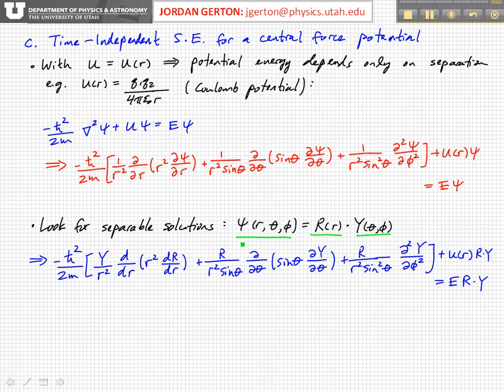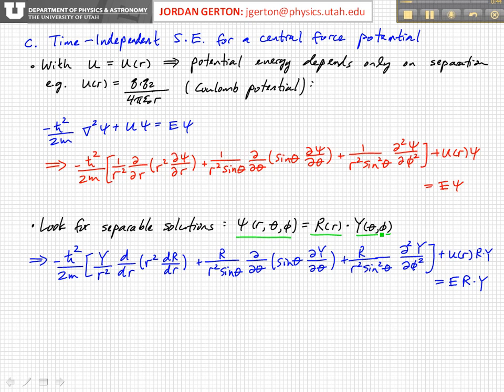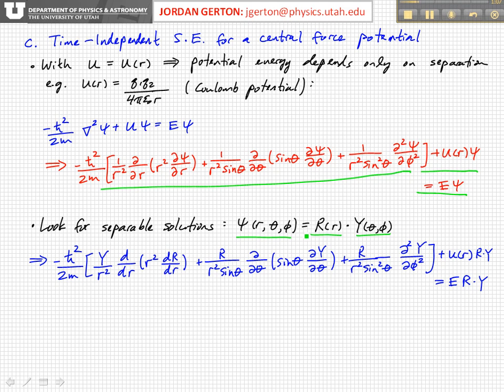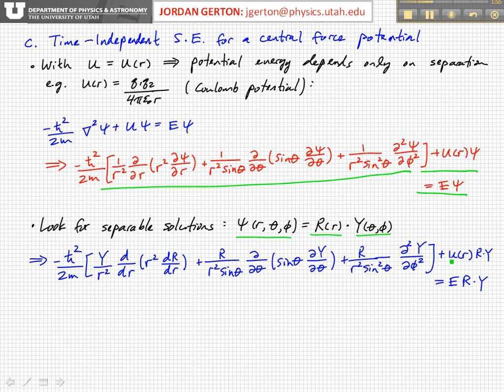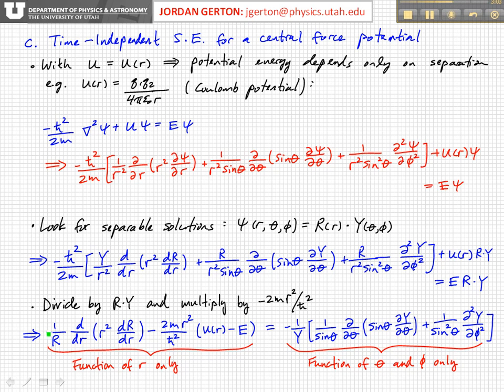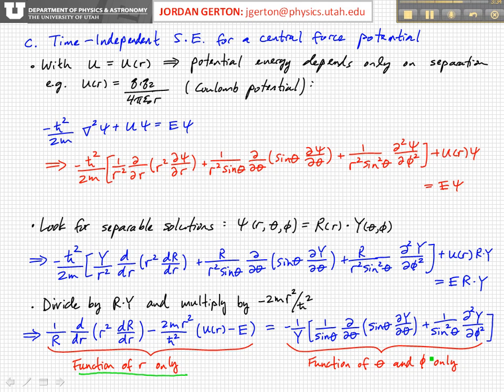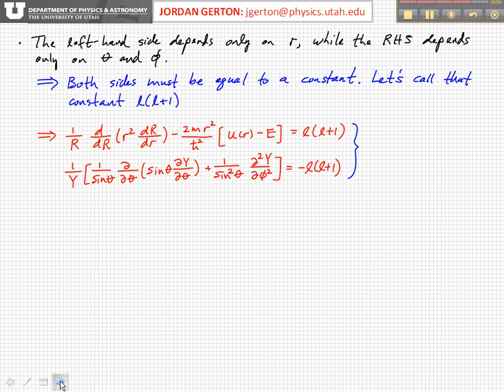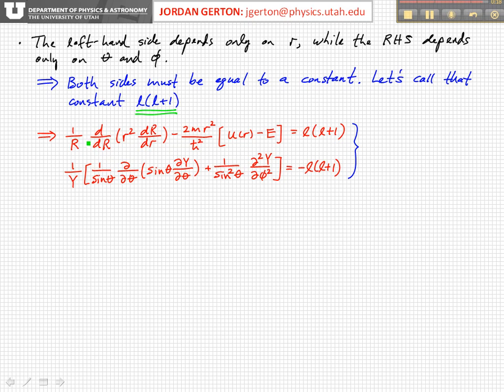PHYS3740 Lecture32-6 The Schrodinger Equation in Spherical Coordinates